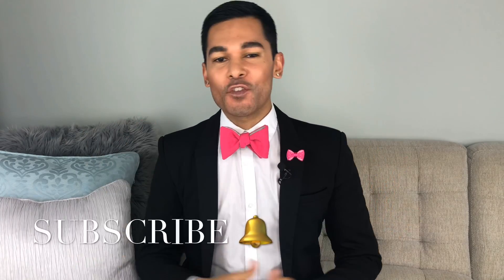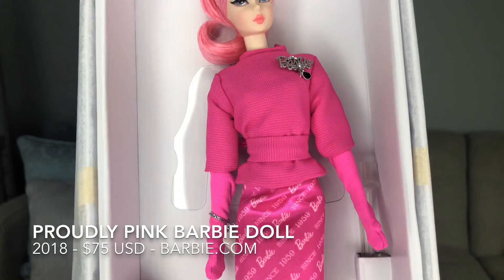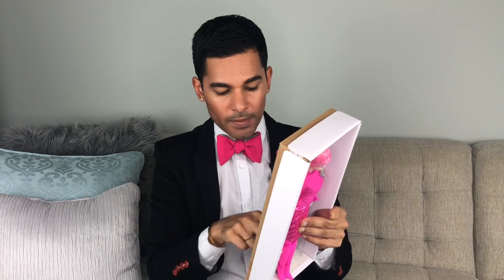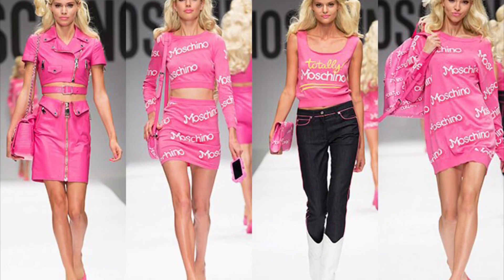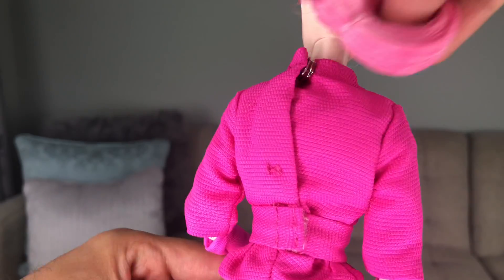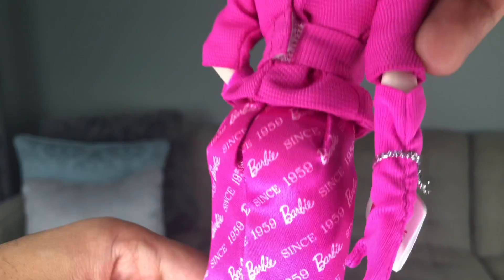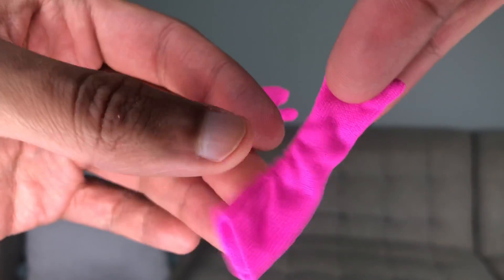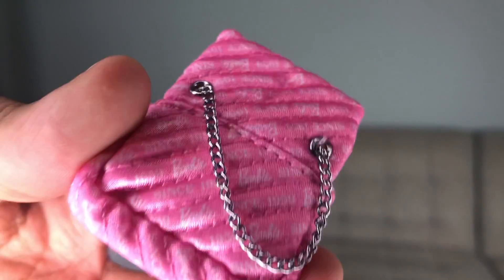PROUDLY PINK Barbie Doll - Barbie Signature - Review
Holy pink! I'm deboxing and reviewing Proudly Pink Barbie doll from the 2019 BFMC lineup.

Is there such a thing as too much pink? Well, if there is, I think this doll is it. I'm disappointed that I'm not gaga for her. Though there are some beautiful pieces individually, all together I just don't get it. And the fact that there's a Velcro belt on this doll tells me that the BFMC collection is officially over! How sad.

* Photos of Proudly Pink Barbie Doll copyright Mattel
* Photos of Balenciaga Spring Summer 2017 RTW copyright Getty Images/Conde Nast/VOGUE

Bow tie I'm wearing in this video: Suresh New York

xoxo
Suresh